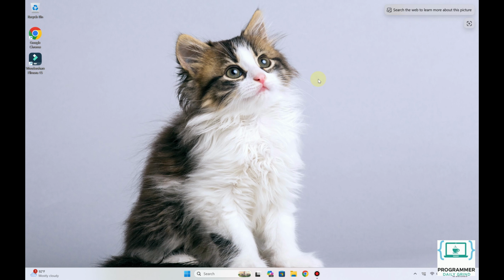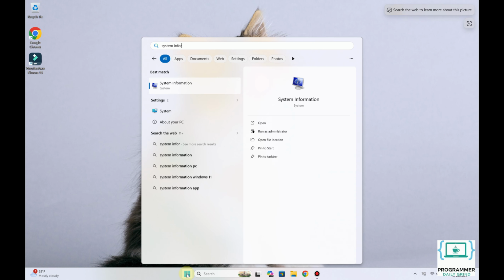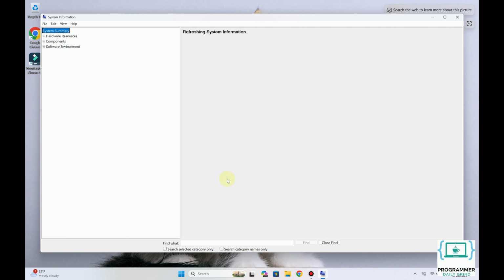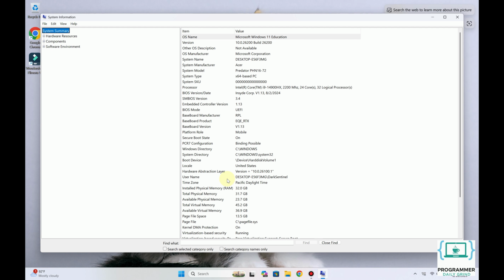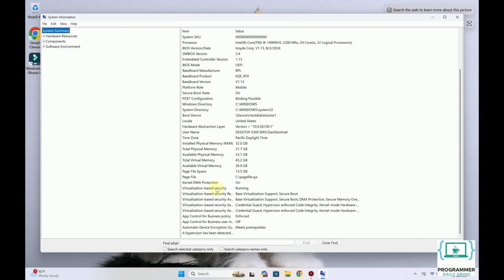How to Check Whether the Virtualization Based Security Is Running in Windows 11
Learn how to check whether Virtualization-Based Security (VBS) is running in Windows 11 using the built-in System Information tool.

In this tutorial, you'll learn what Virtualization-Based Security is, how it uses Virtual Secure Mode (VSM) and Virtual Trust Levels (VTLs) to isolate security-critical components, and how to determine whether VBS is currently active on your system.